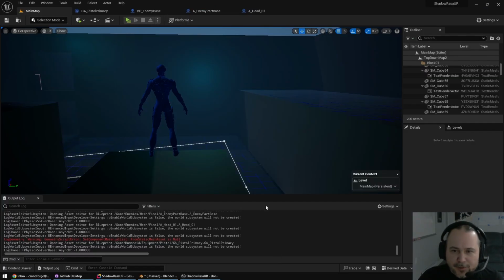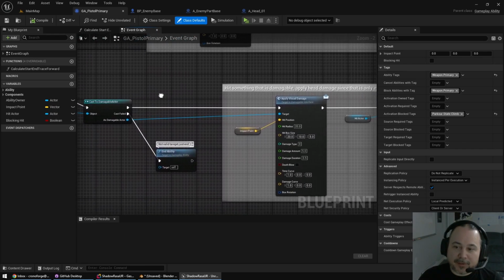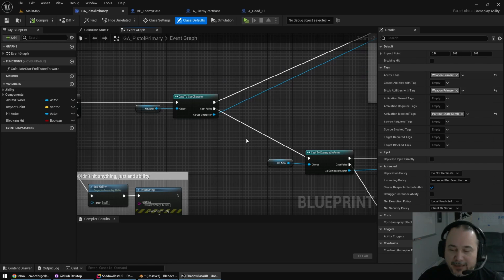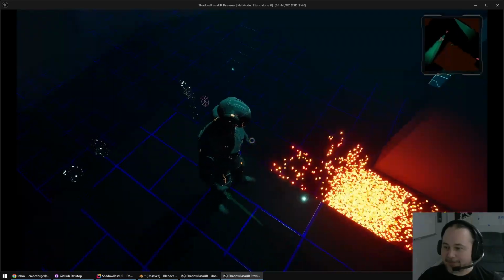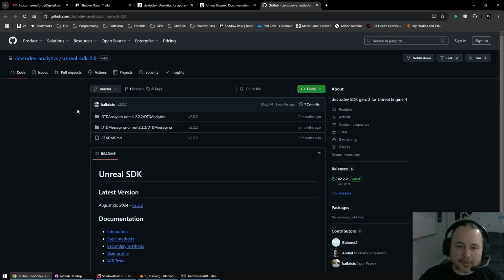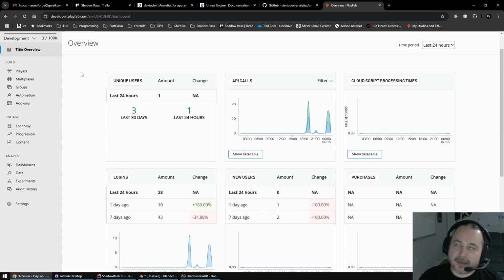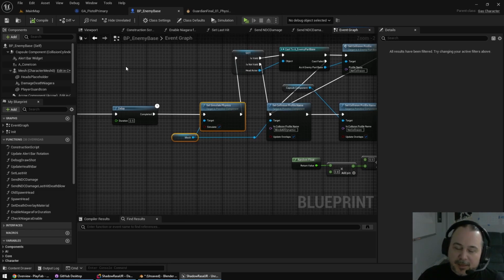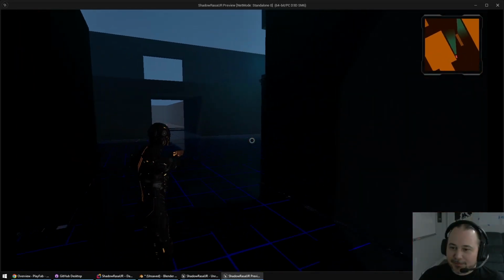A015: Unreal Niagara damage system completed, new analytics, ragdoll on death, and an OS reinstall!!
In this dev log series I chronical my journey as a solo indie dev creating our stealth roguelike game in Unreal called Shadow Rasa

In this video we'll be going over the completed damage system, my decision to change over to a new analytics provider, how I setup ragdoll physics for  guards, and why I had to reinstall my operating system